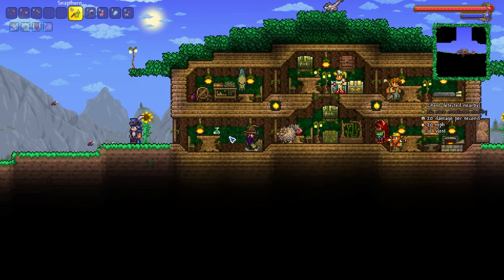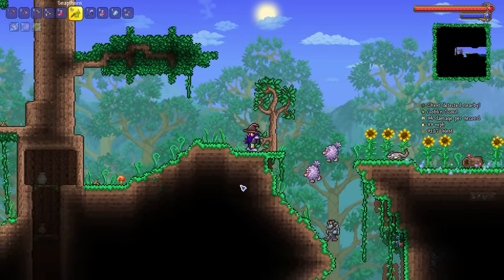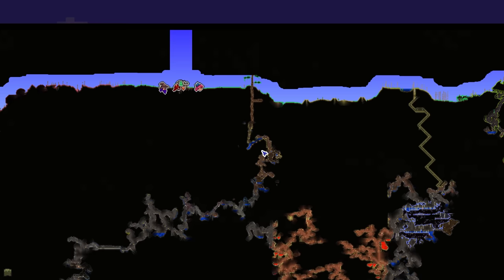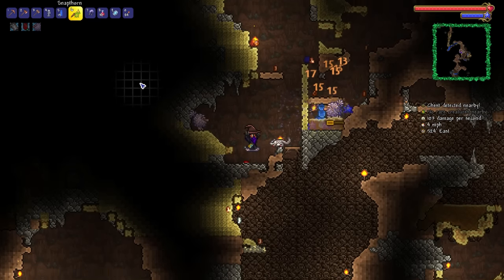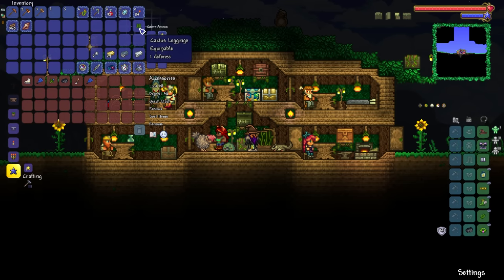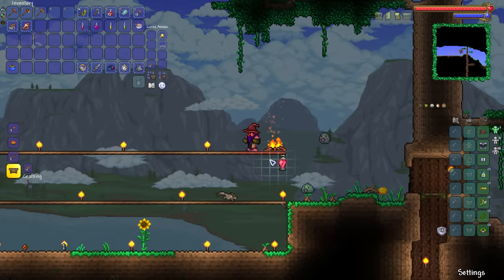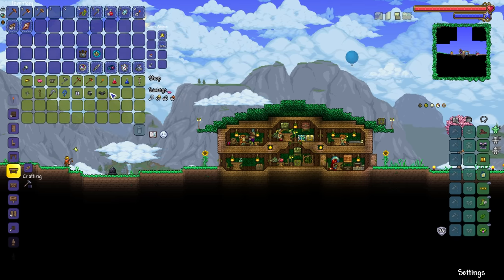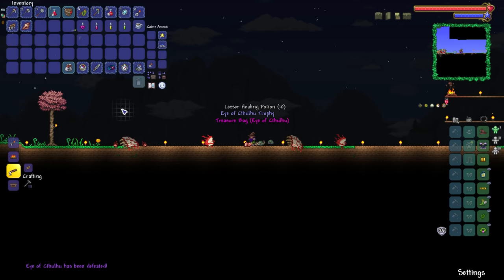The Terraria Slime Wars! | Terraria 1.4.4 Summoner Playthrough/Guide (Ep.4)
Terraria Summoner LP - We finally make a start on the first couple Terraria bosses today after using a Slime Statue to farm for the elusive Slime Staff! Enjoy!

▶ Terraria Summoner Playthrough World Seed
"PythonGB"
(Small Terraria world, Crimson world)

Welcome to my Terraria 1.4 Summoner Playthrough! In this Terraria Let's Play, we play through Terraria using nothing but Summoner weapons and Whips! Our 3 goals for this series are to complete the game (defeat the Moon Lord), to collect all 38 Terraria Summoner weapons and finally to become the most overpowered Terraria Summoner of all time! Enjoy!